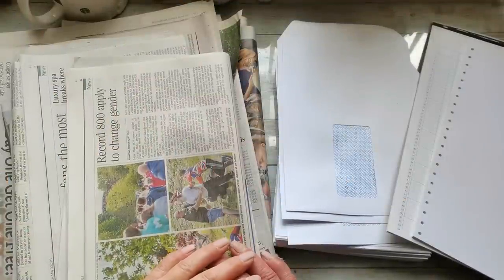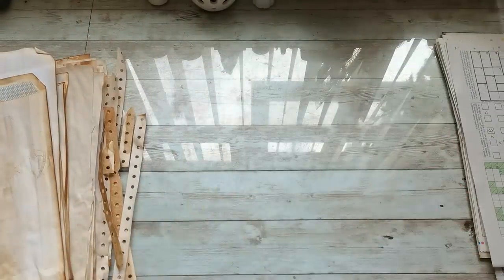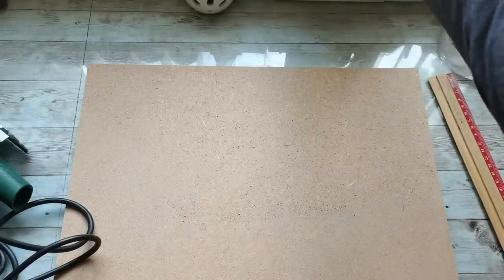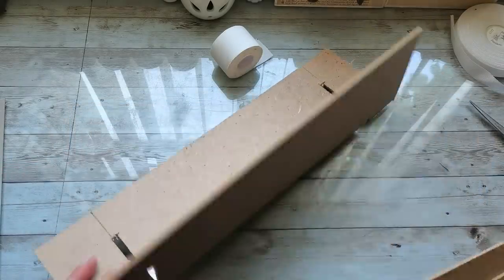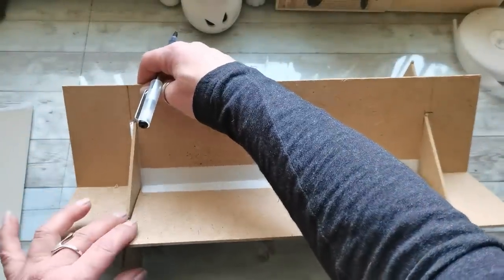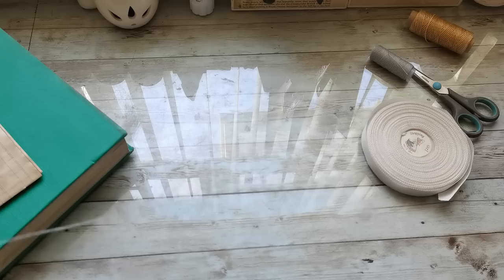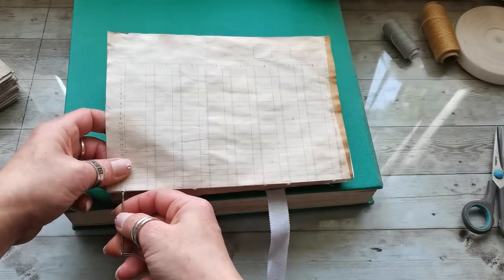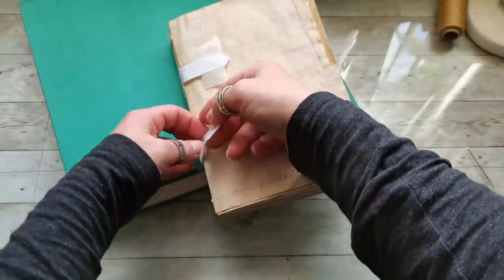Journal from envelopes and newspapers full tutorial / Making Piercing cradle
the100dayproject Day15
Classical bookbinding is a great knowledge for all those who love to create journals. It will teach you how to work with paper, cloth and glue, make you more comfortable, make you more artistic with your journals once you know the basic. In this video I wanted to share with you basic of square backed book binding. Don't forget to create your own piercing cradle. It's a great tool and will make your journal making adventure more easy.
My homemade mixed glue is in 1:1 ratio PVA glue and wheat paste. How to make wheat paste you can
 You can find me: